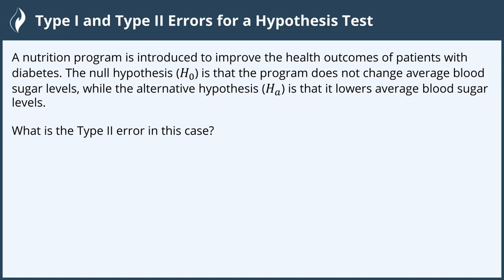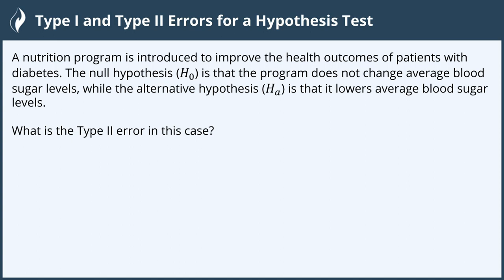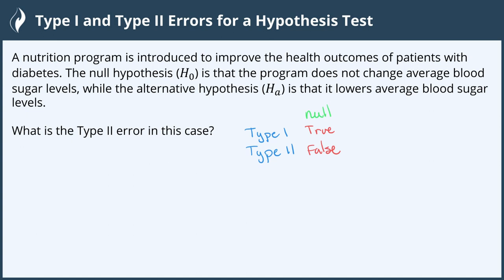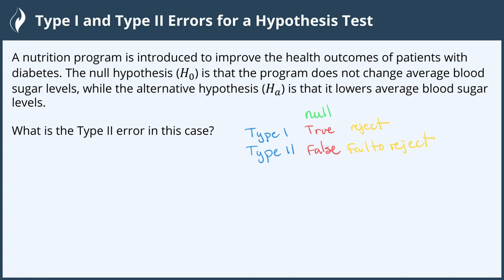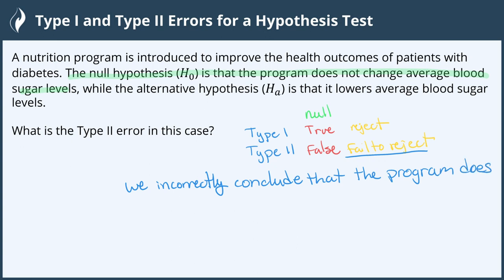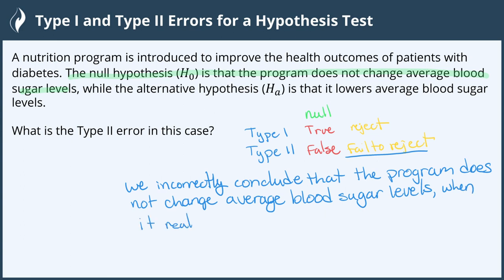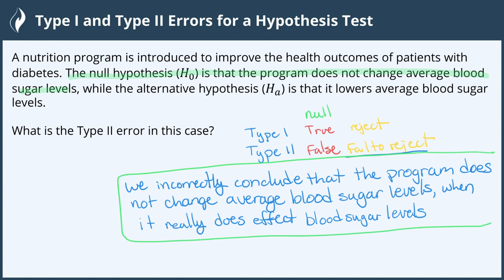Type I and Type II Errors for a Hypothesis Test - 5